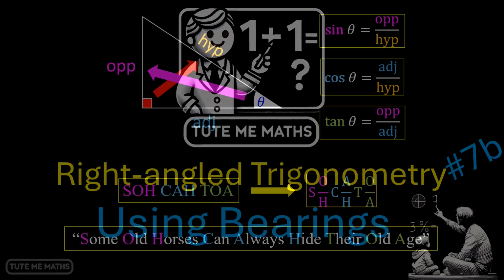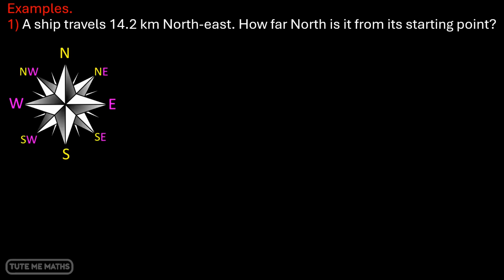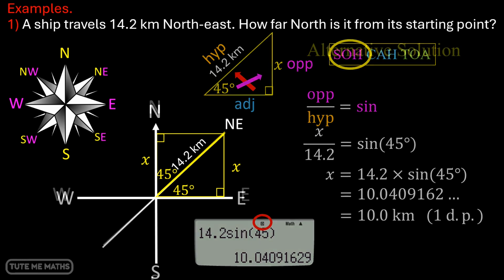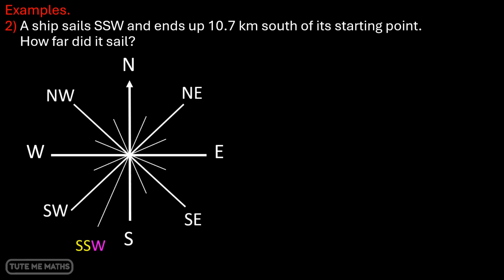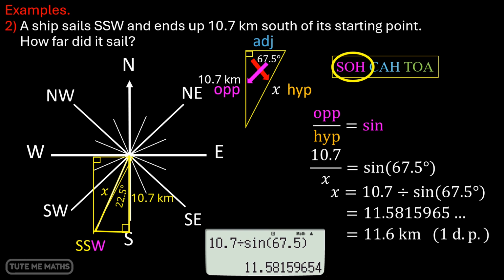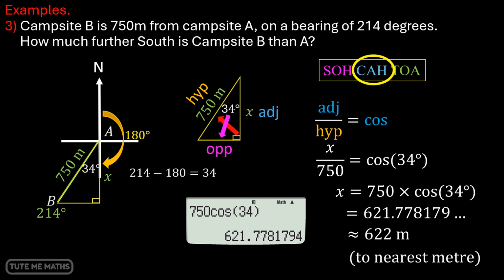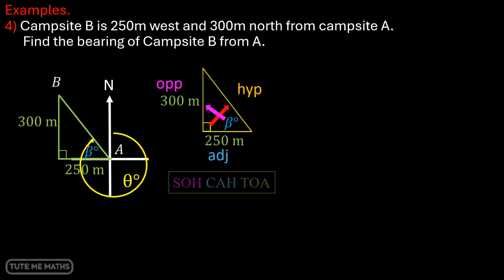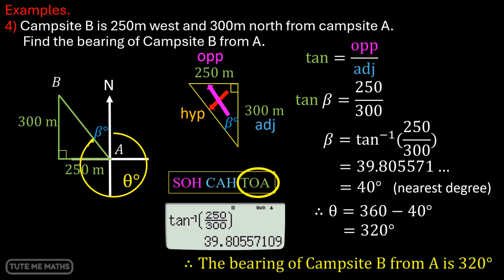Trig 7b Using bearings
Using bearings in right-angled trigonometry
0:00 Intro and recap
1:02 Example 1
3:02 Example 2
4:19 Example 3
5:28 Example 4 - calculating a bearing